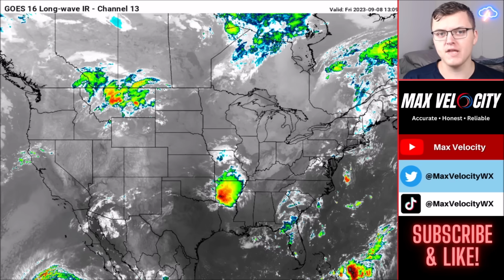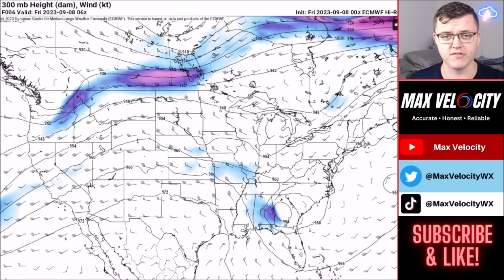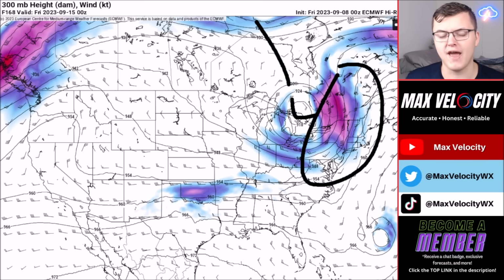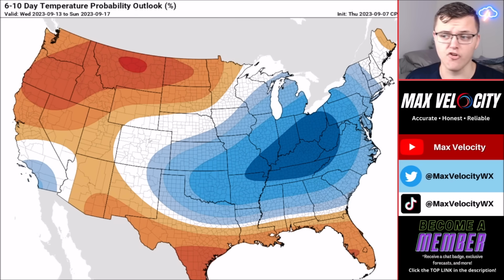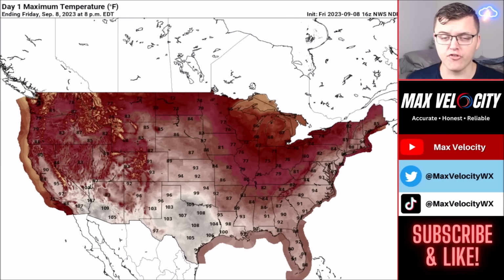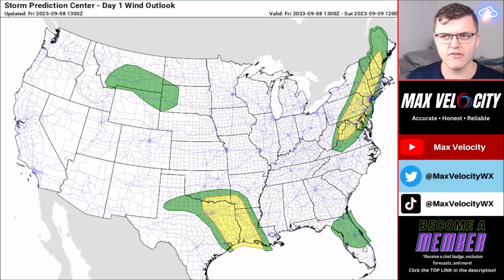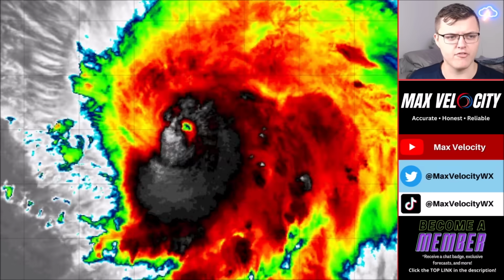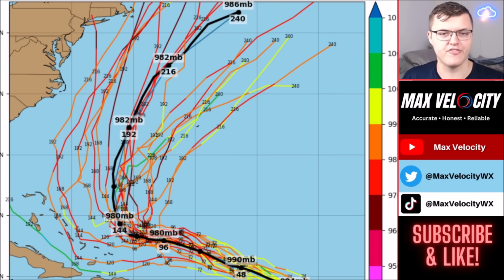The Biggest Cooldown Of The Summer Is Ahead!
In this weather forecast, we are breaking down a HUGE weather pattern change that will bring a HUGE COOLDOWN, lots of beneficial rainfall, and more to the United States! This will impact states like Texas, Oklahoma, Louisiana, the Midwest, Illinois, Indiana, Iowa, Florida, Alabama, Mississippi, and Arkansas. Additionally, we are breaking down the threat of any hurricanes or tropical storms in the Atlantic Ocean and Gulf of Mexico. Hurricane Lee update is included in this weather forecast. This could pose a threat to the Lesser Antilles, Bahamas, and United States as a hurricane. BUT, there is a lot of uncertainty. We are in El Nino. Find the latest details of the weather across the United States in our latest weather forecast.

0:00 - Intro
0:21 - Today's Weather
1:42 - HUGE Weather Pattern Change
6:03 - Severe Weather Threat THRU Sunday
7:31 - Hurricane Lee Update (NO Hype)

Max Velocity, also known as North Texas Weather Center, covers extreme severe weather, tropical storms, hurricanes, and wintry weather in the United States NTXWC/Max Velocity has over 70,000 followers on Facebook and is well-known for providing very accurate and honest forecasts. Max Velocity can be found on YouTube, Facebook, TikTok, Twitter, and Instagram.

Send us something in the mail! (Please no food/drinks)

Max Velocity
# 1179
2500 W International Speedway Blvd Suite 900